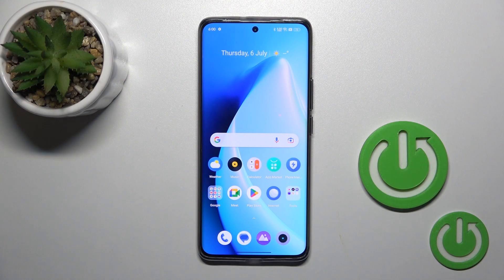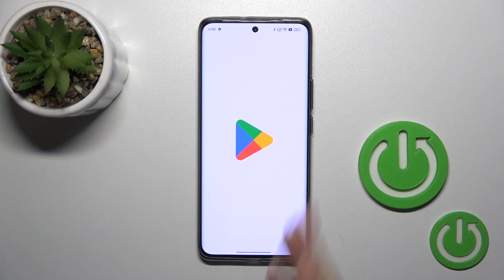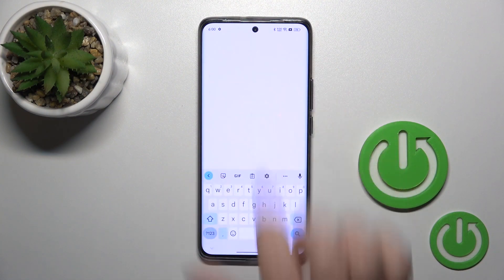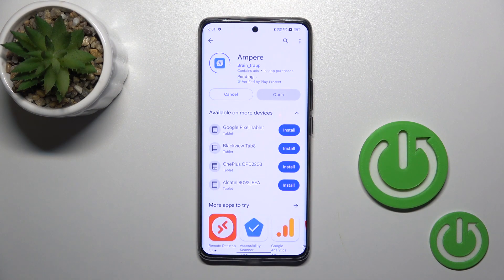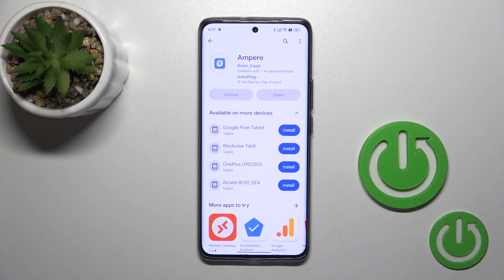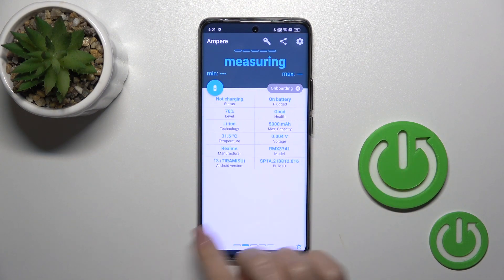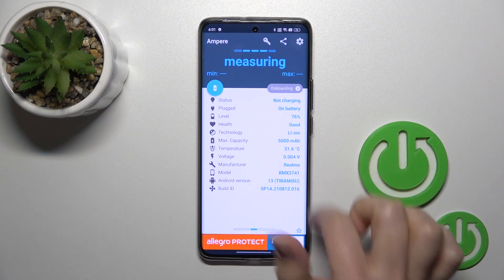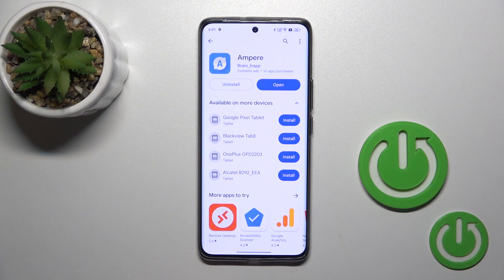How to Check Battery Temperature on Realme 11 Pro +? Best Method to Show Battery Temp!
Good day! Monitoring the battery temperature is essential to ensure that your device is operating within safe limits and to avoid overheating issues.

How to Monitor Battery Temperature in Realme 11 Pro +?
How to Check Battery Heat in Realme 11 Pro + Smartphone?
How to See Battery Temperature in Realme 11 Pro + Phone?